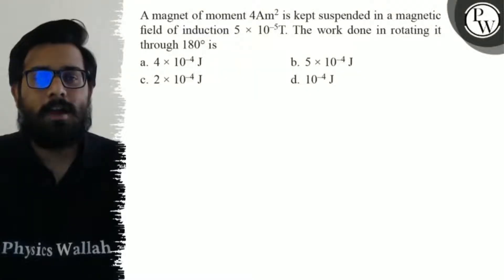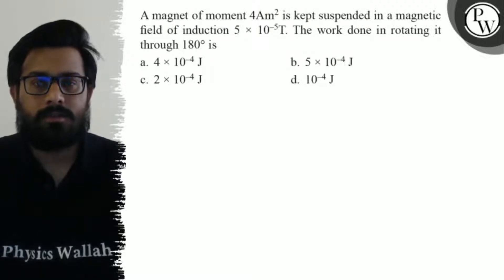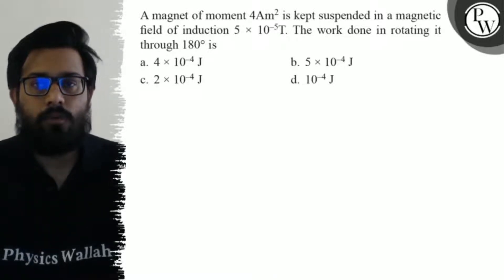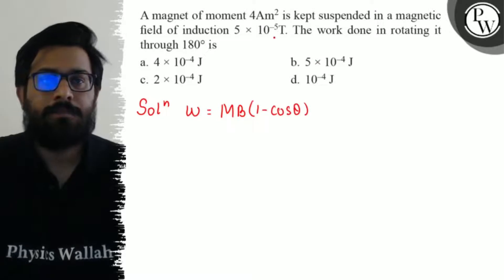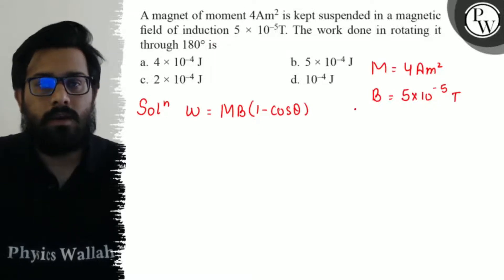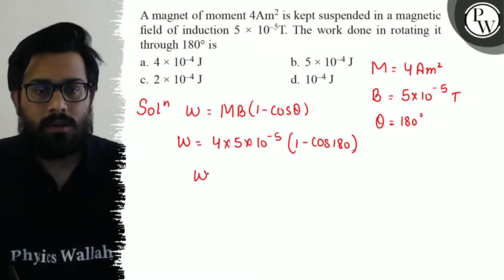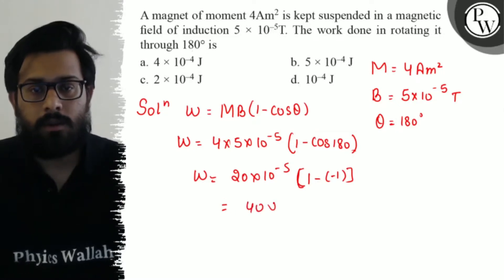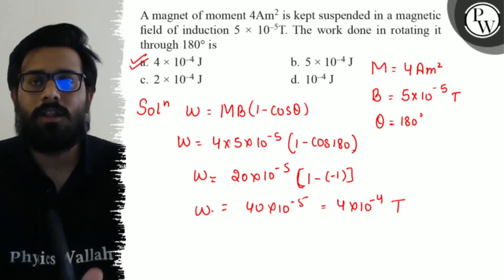A magnet of moment 4 Am^2 is kept suspended in a magnetic field of induction 5 × 10^-5 T. The wor...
A magnet of moment 4 Am^2 is kept suspended in a magnetic field of induction 5 × 10^-5 T. The work done in rotating it through 180^∘ is
a. 4 × 10^-4 J
b. 5 × 10^-4 J
c. 2 × 10^-4 J
d. 10^-4 J